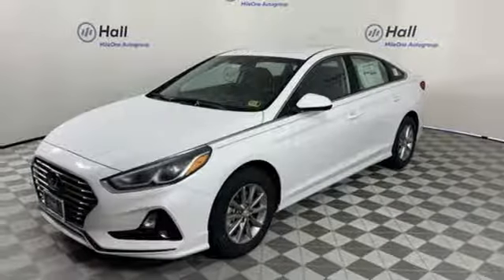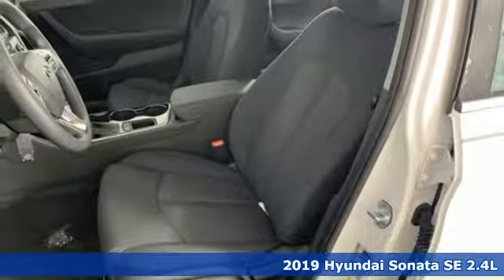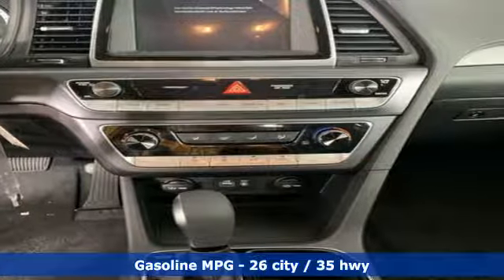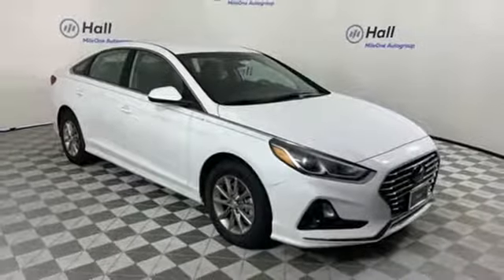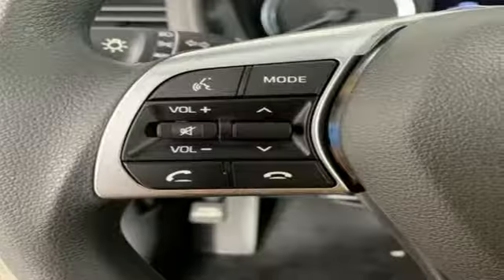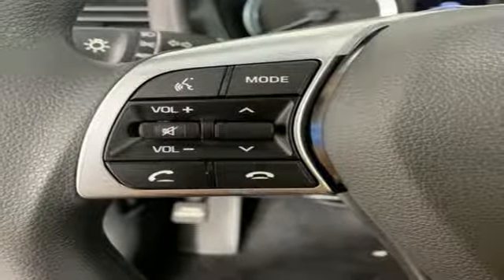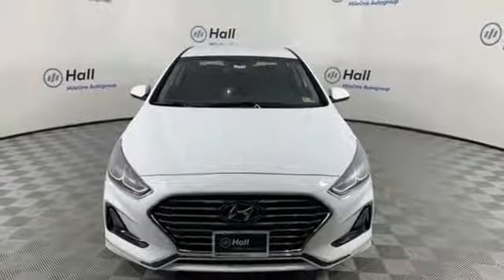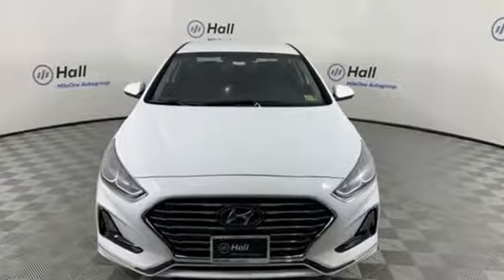New 2019 Hyundai Sonata Chesapeake VA Norfolk, VA #19190151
Year: 2019
Make: Hyundai
Model: Sonata
Trim: SE
Engine: 2.4L 4-Cylinder
Transmission: 6-Speed Automatic with Shiftronic
Color: White
Interior: Black
Stock #: 19190151
VIN: 5NPE24AF6KH762359

Address:
3416 Western Branch Blvd